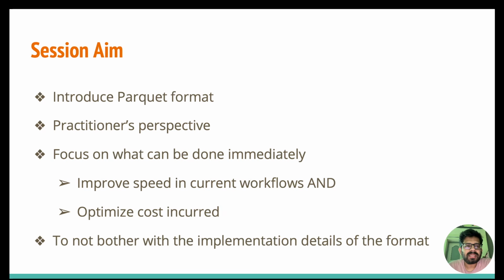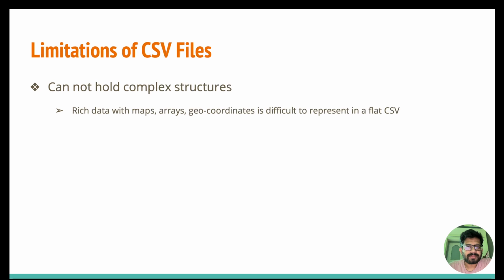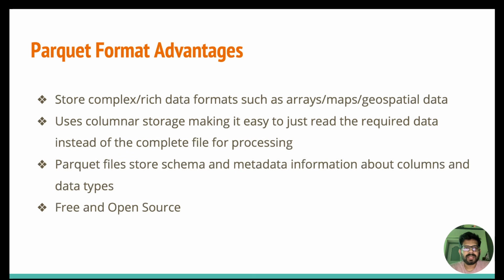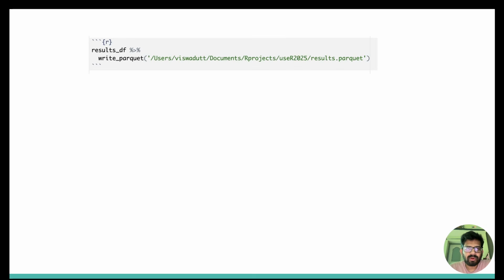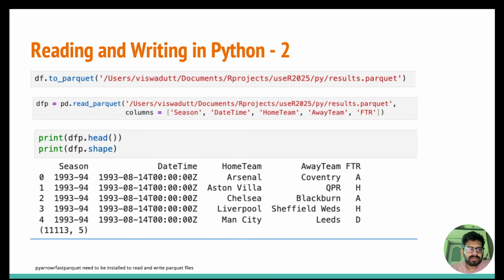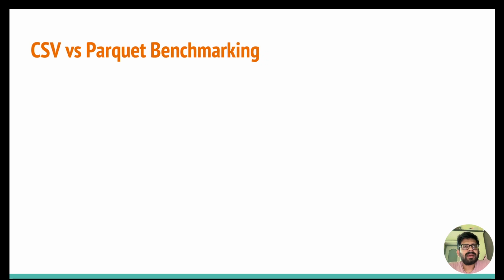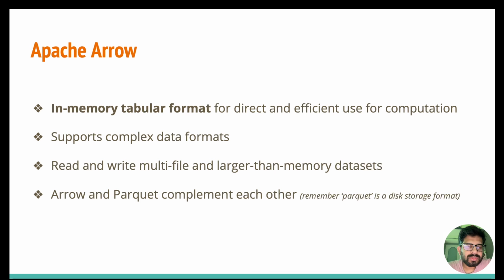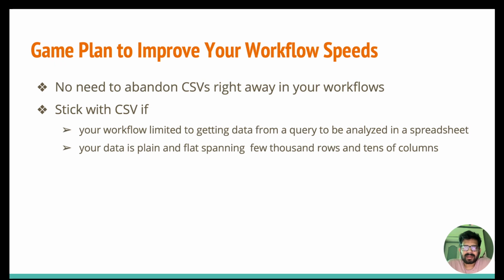CSV to Parquet: Managing data for multi-language analytics teams - Viswadutt Poduri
CSV is arguably the default data storage format for analytics teams.
CSV format is advantageous for its simplicity. When the data size is small, it is easy to inspect the CSV data using a spreadsheet program. However, CSV files tend to become very slow for read and write operations at larger data sizes.

Enter Apache Parquet

Apache Parquet is an open source, column-oriented data file format designed for efficient data storage and retrieval. It provides high performance compression and encoding schemes to handle complex data in bulk and is supported in many programming language and analytics tools.
From Apache Parquet Documentation

The talk would focus on an overview of the Apache Parquet format and advantages compared to the CSV format. I would also demonstrate reading and writing data in this format in R and show the interoperability with Apache Arrow. Further, I would demonstrate how this format would make life easier for polyglot teams that use R and Python. Finally, the session would end by mentioning key points to consider to decide their storage format.

The participants would get introduced to Apache Parquet and Arrow and be able to better decide storage format for their workflows.

Broad Agenda
1. Overview of the Apache Parquet format
2. Benchmarking with CSV
3. Reading and writing data in R and Python
4. Interoperability with Arrow and Pyarrow
5. Conclusion and Takeaways